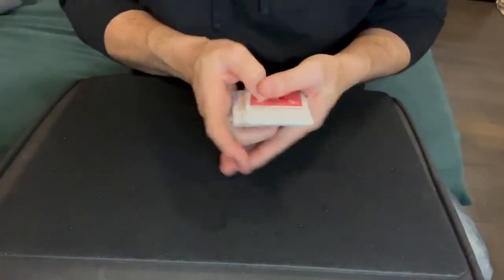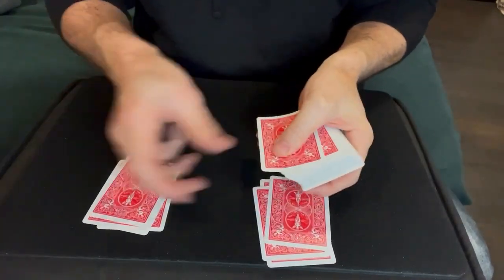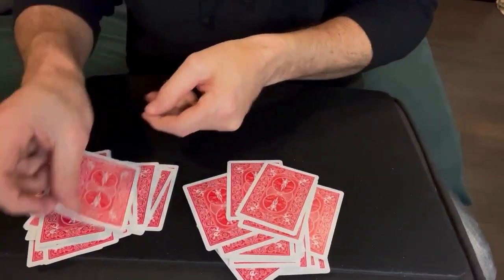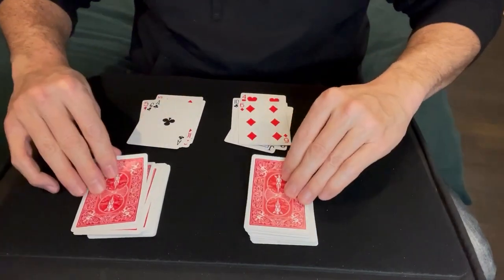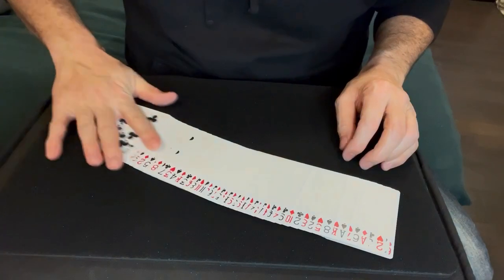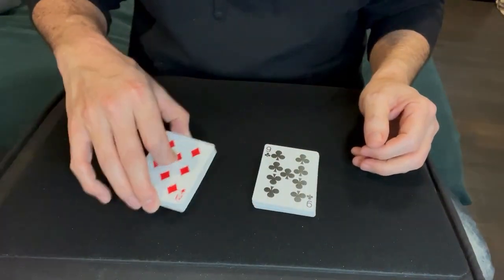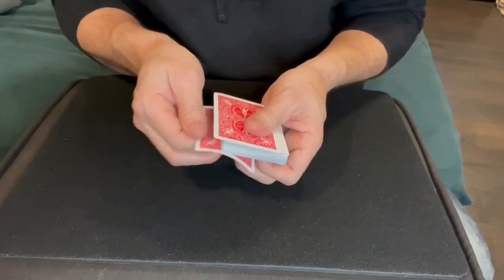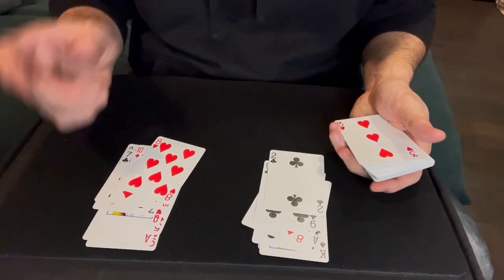Gambling Card Trick (Tutorial)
This is a gambling card trick that you will win every time.  It is done with a regular deck of cards and requires just a little setup, but it looks like real magic.